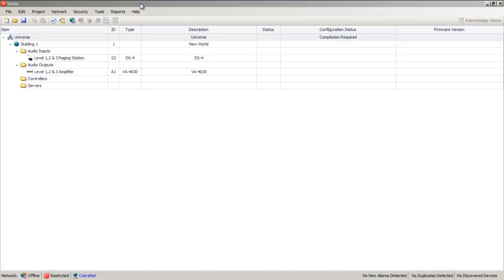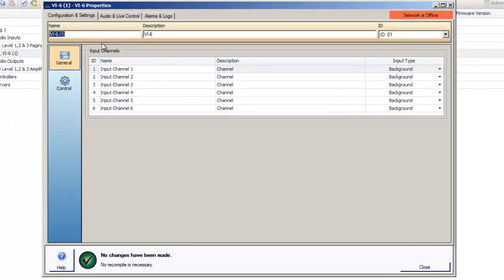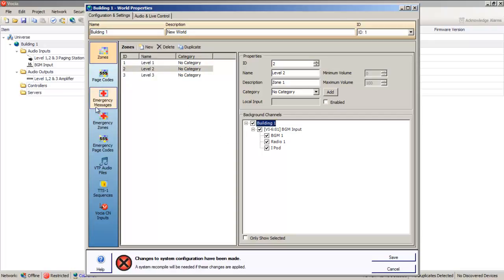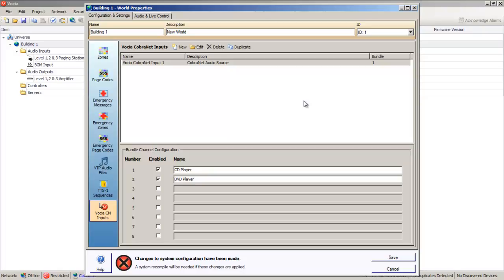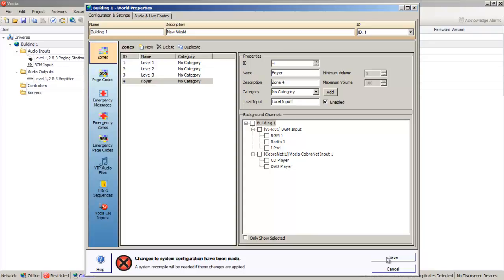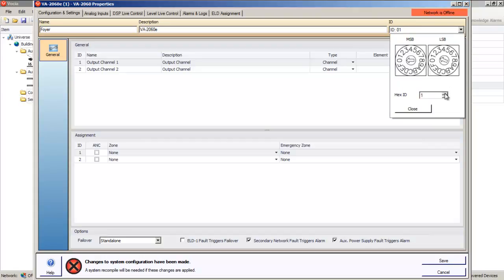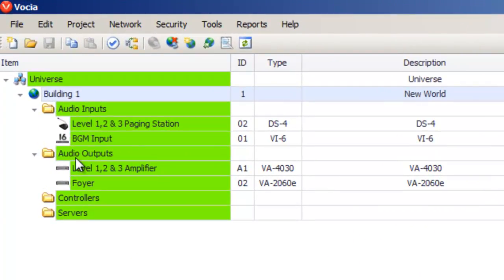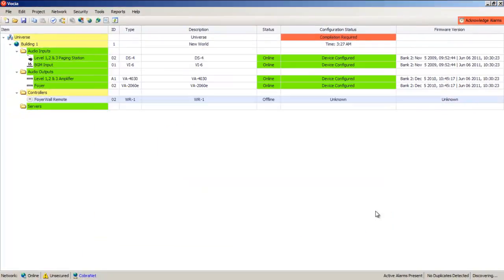Biamp Vocia: Background Music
Learn how to configure background music with Biamp Vocia.

Connecting people through extraordinary audio-visual experiences.